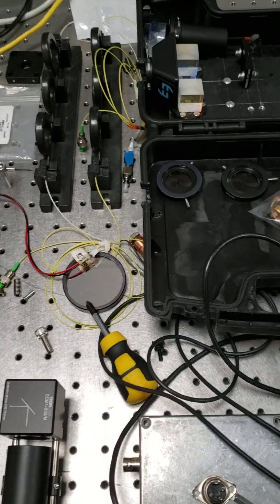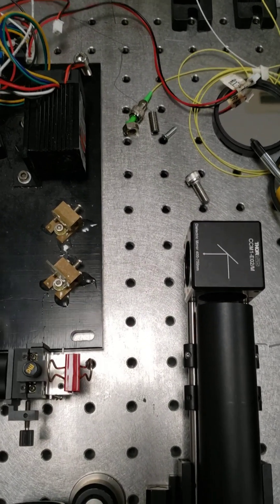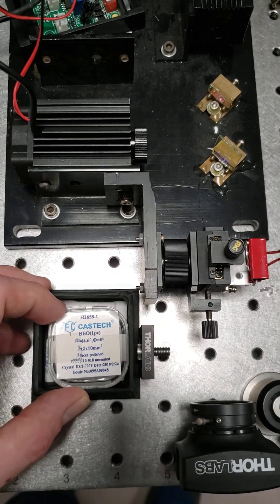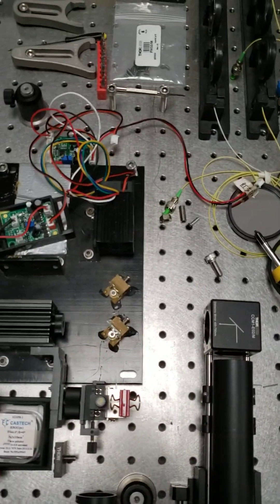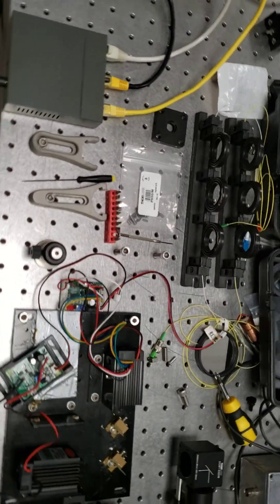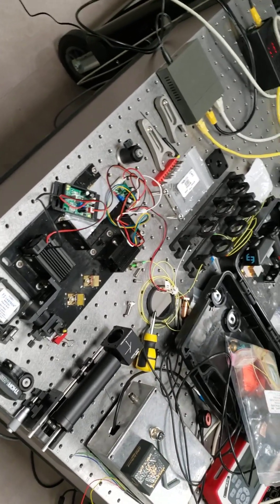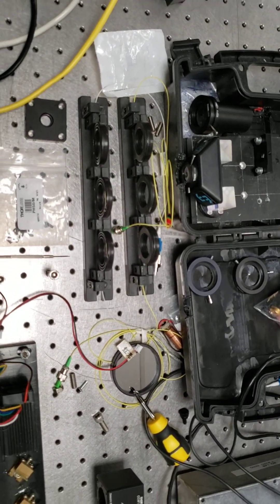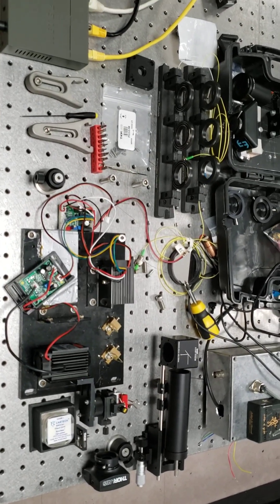Quantum Entanglement Network using Non-linear Optics with beta-Barium Borate BBO crystals 💎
Showcasing some recent developments and hands-on progress in the field of using nonlinear quantum optics in communication networks in our lab with the intent to bridge quantum and classical synchronization. In this network nodes using nonlinear crystals such as BBO and ppKTP can be used to generate entangled signal and idler photons which can be distributed via free space or fiber forming a node in a network that can, in principle, carry quantum information. It is also the intention to have similar, scalable quantum communications technologies such as this in operation at different bands such as in the microwave and c-band for telecoms fibers for example 1550nm allowing for a quantum internet.